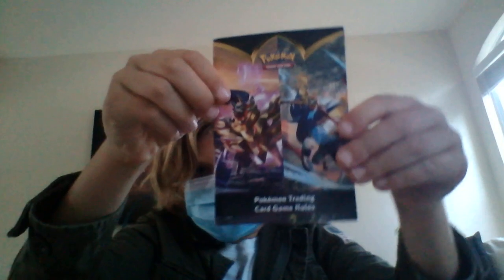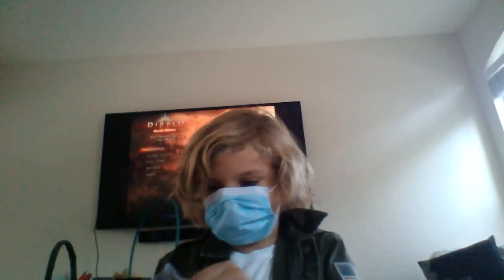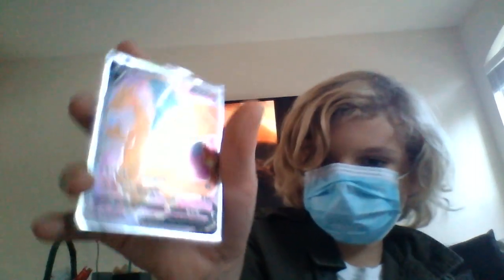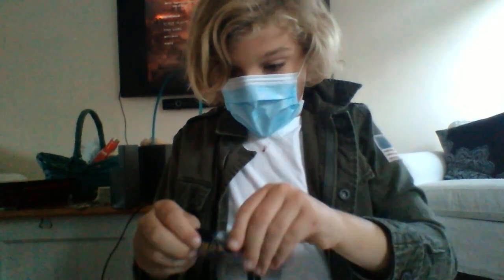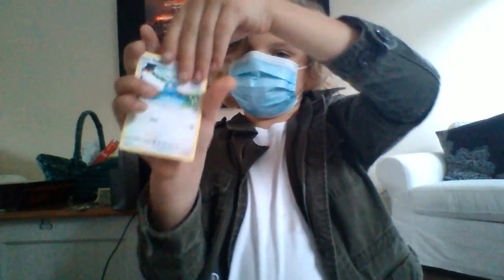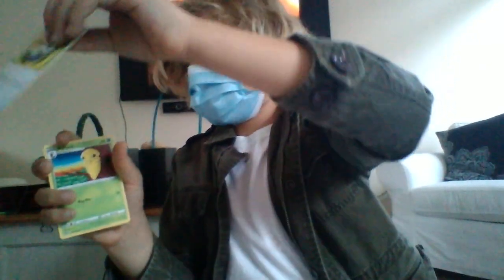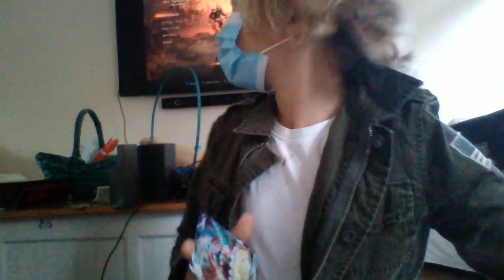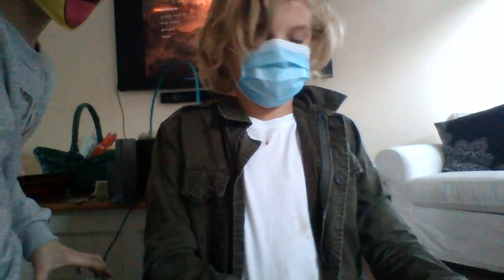elite pokemon trainer box awsome